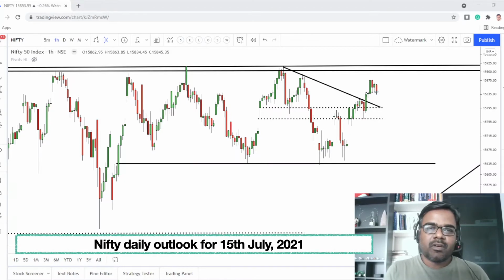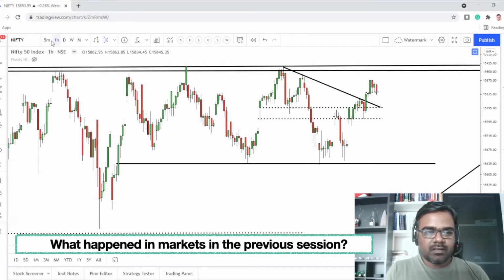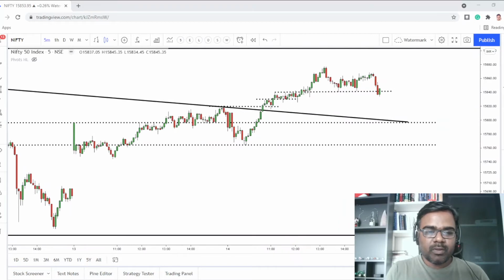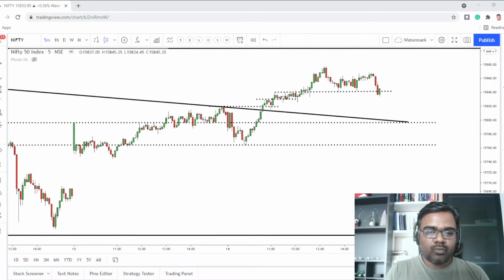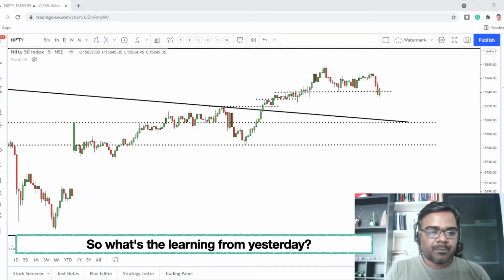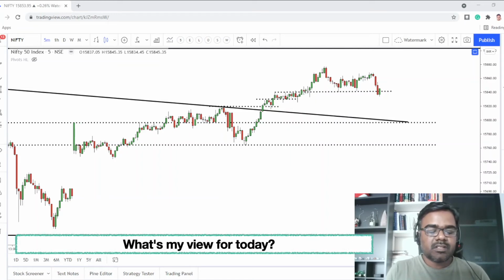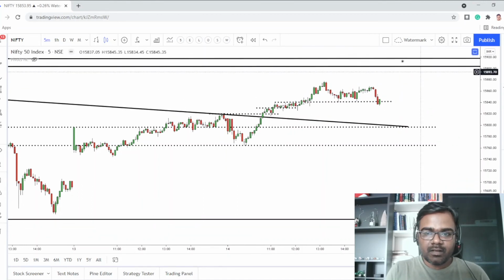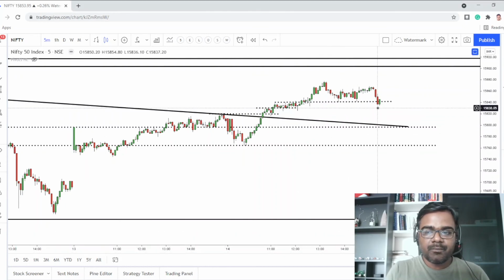Nifty Analysis & Prediction for 15 th July | Logic + Plan | Daily Analysis | Trendline Investor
Nifty outlook for today!

Nifty reversed from the trendline resistance that was mentioned yesterday in the first one hour. This reversal was the third touch point and hence this trendline was a valid one.

So what's the Learning from yesterday? and what are my views and targets for today?

Please drop in your suggestions for the next videos and provide your feedback!